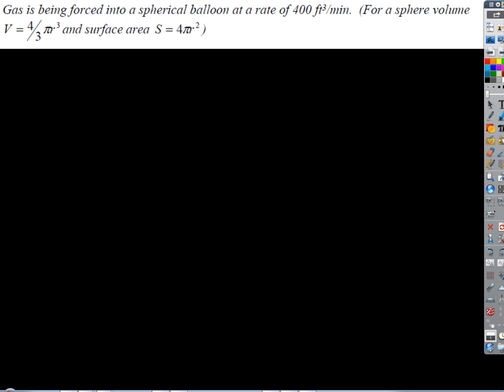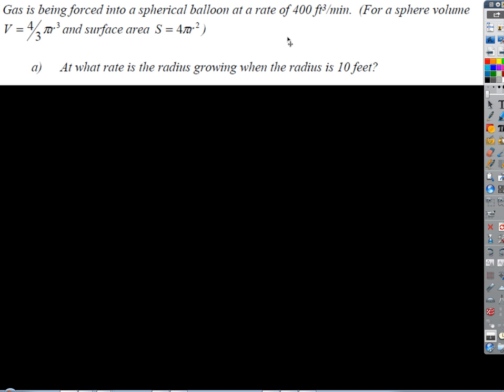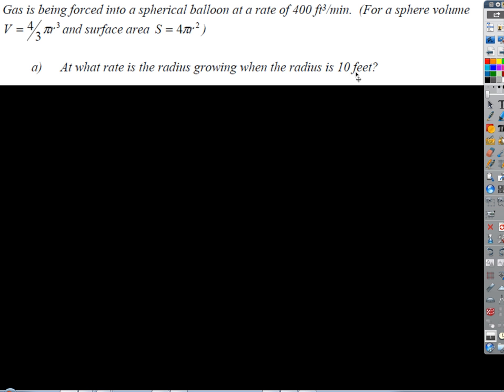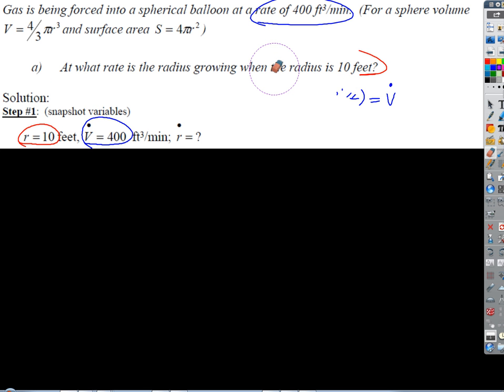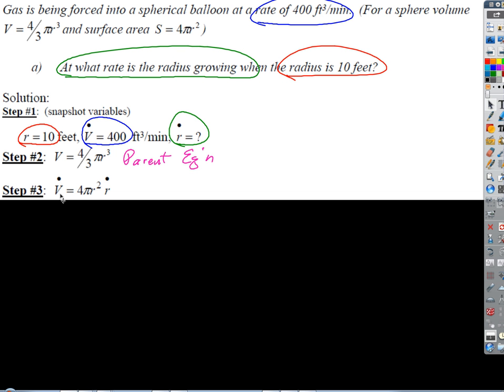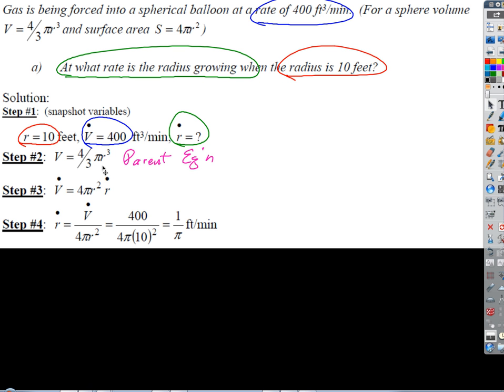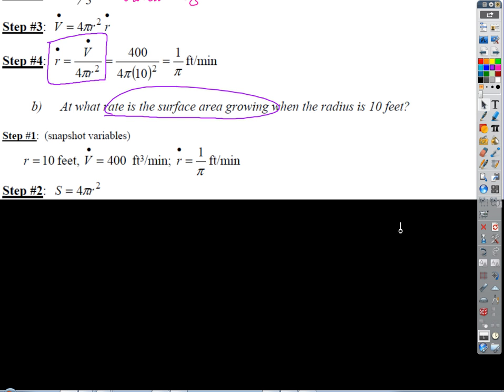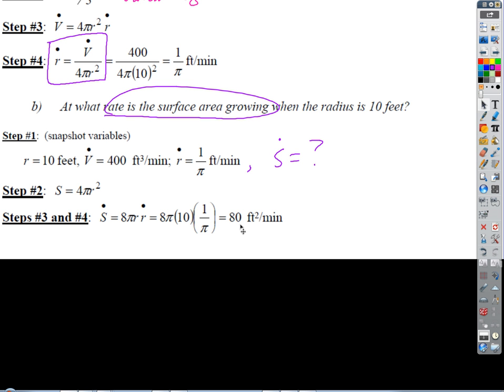2016 11 08 Related Rates